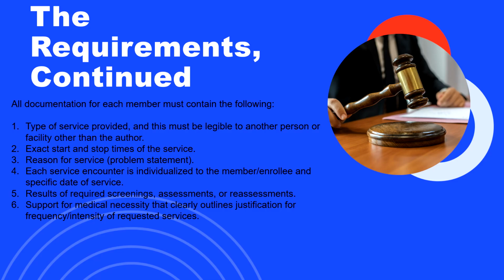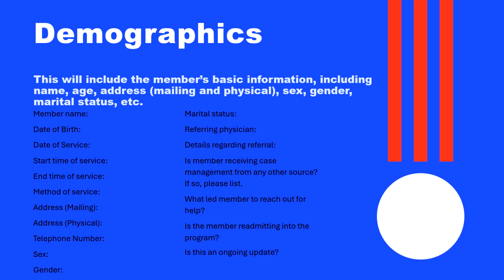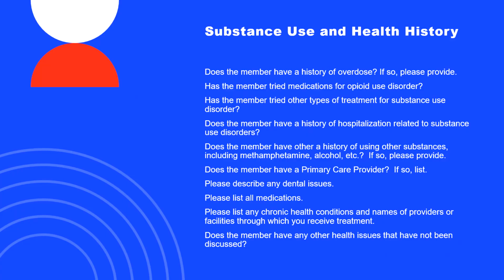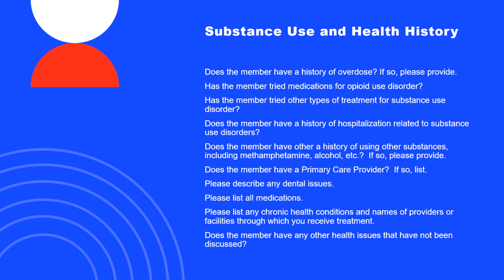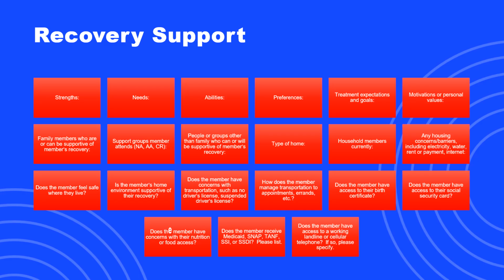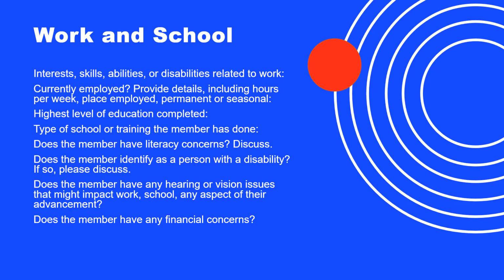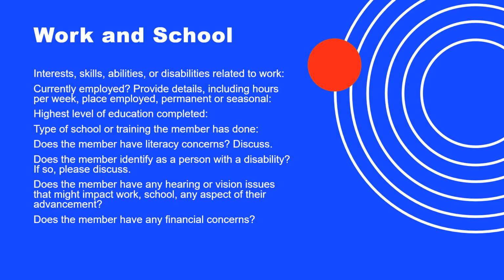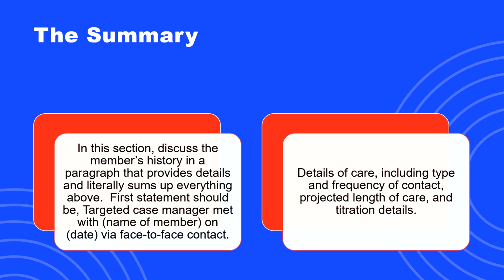T1 Comprehensive Needs Assessments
This is a training for Motivate Me targeted case managers regarding Comprehensive Needs Assessments